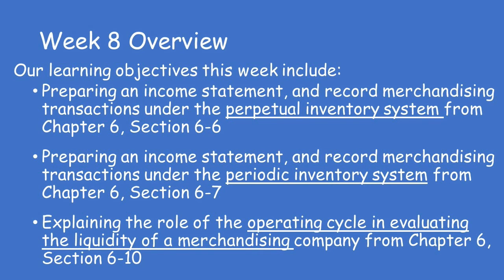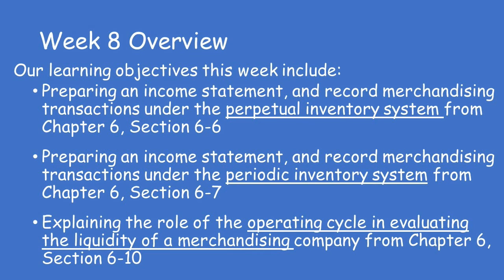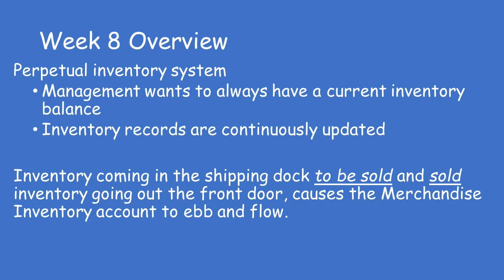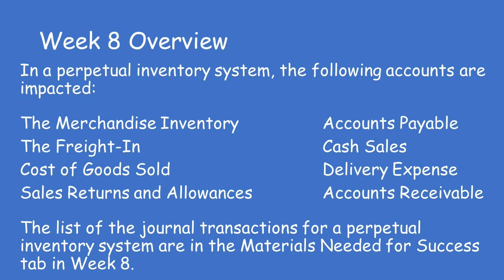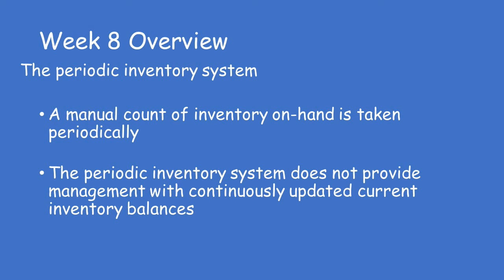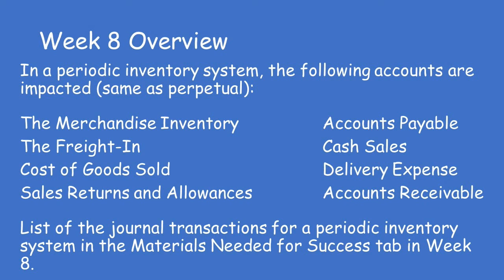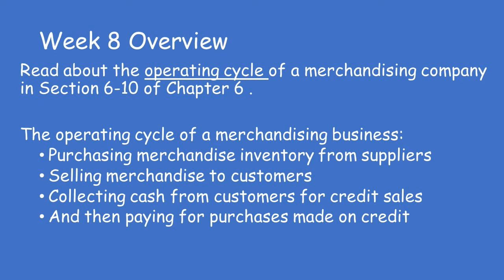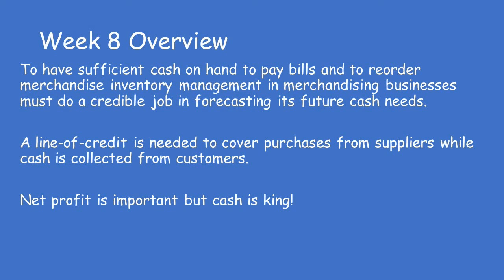ACU BUS221B Week 8 overview